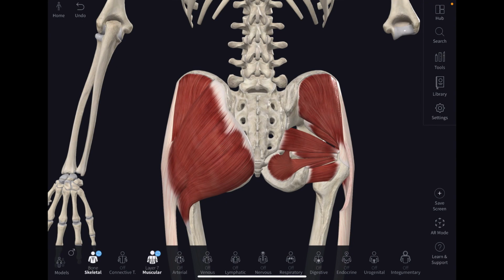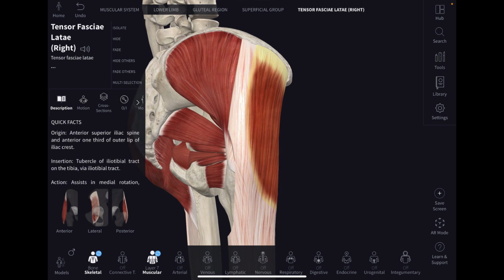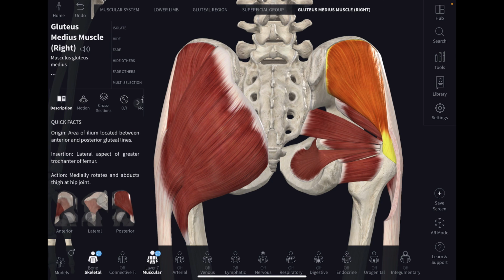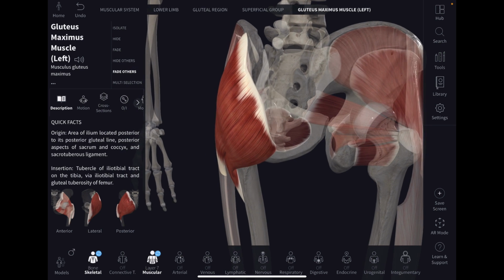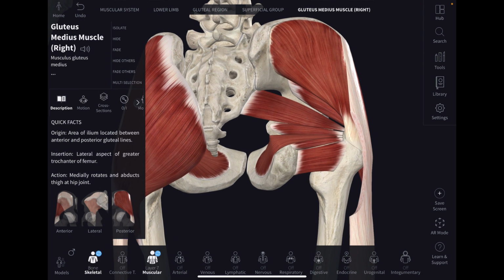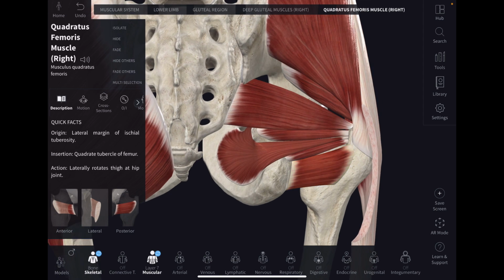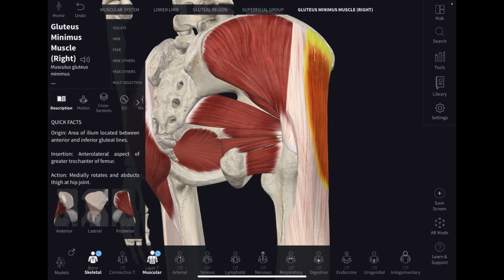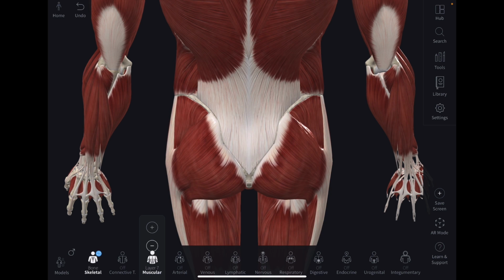Muscles of the Gluteal Region - Kevin Lukas, SPT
Follow along as I describe the muscles of the gluteal region and their respective attachments and actions. This was created for the Team Teaching Activity in the Human Anatomy I course (DPT-8110-A) at the Hawaii Pacific University Doctor￼ of Physical Therapy program.

Kevin Lukas, SPT